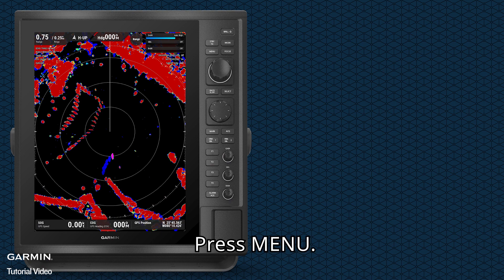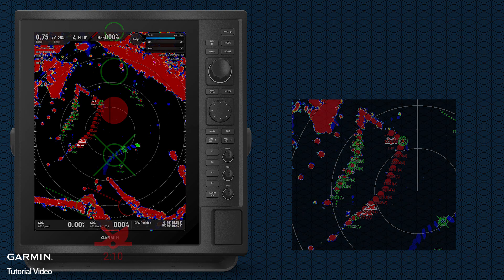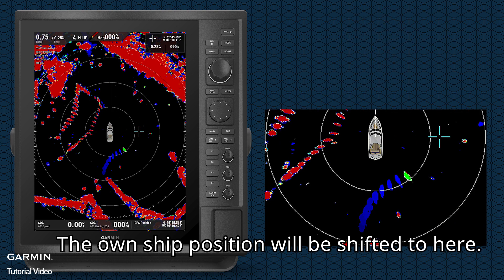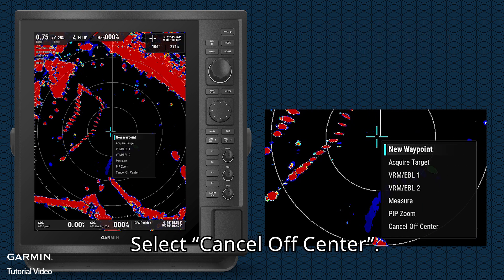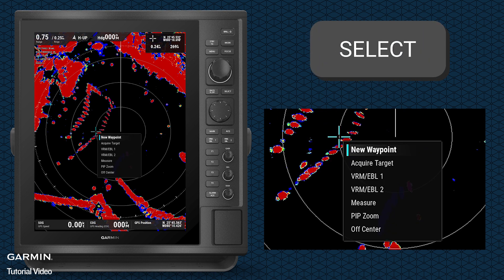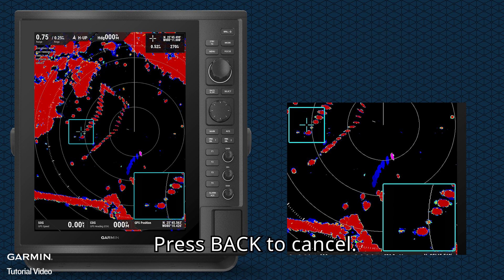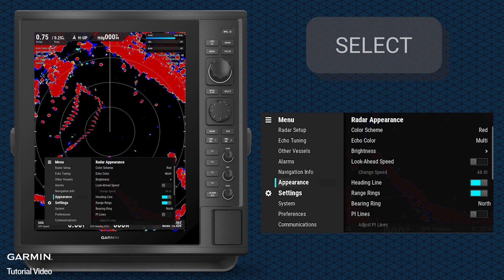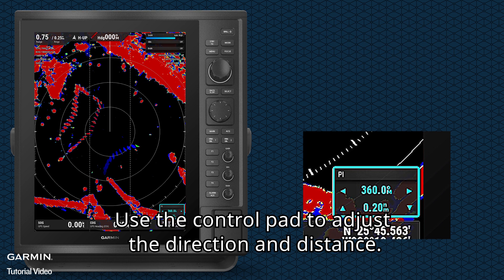Tutorial - CR1522: Features - part 1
Introduction to CR1522’s 4 features:
0:06 How to acquire targets automatically?
0:36 How to off-center the radar display?
1:14 How to use “PIP Zoom”?
1:47 How to setup “PI Lines”?

 If you need more, that's where to get'em.